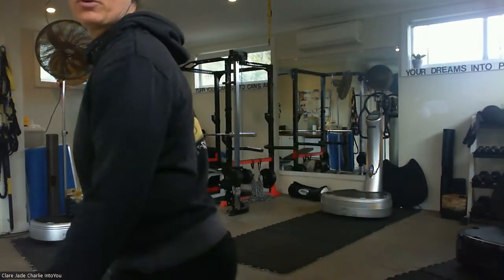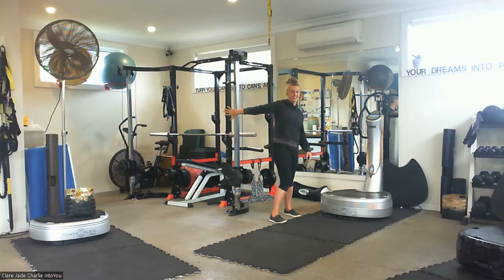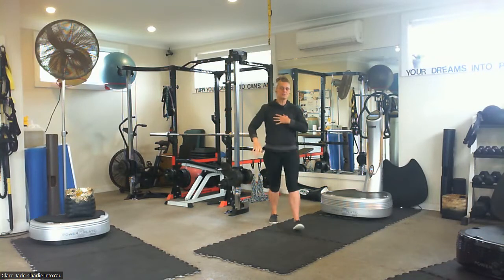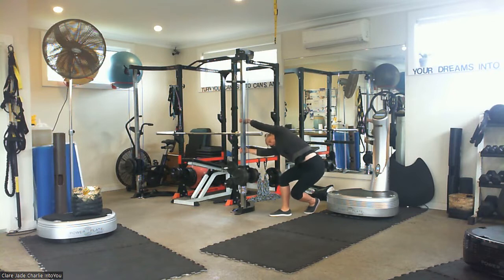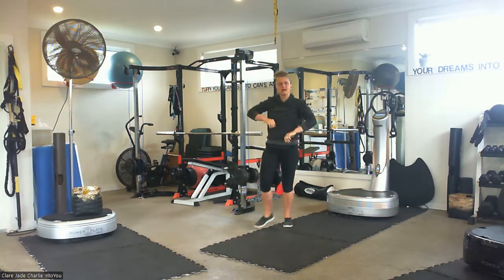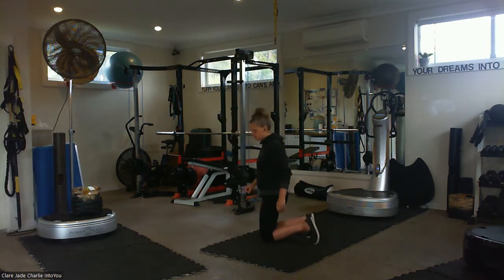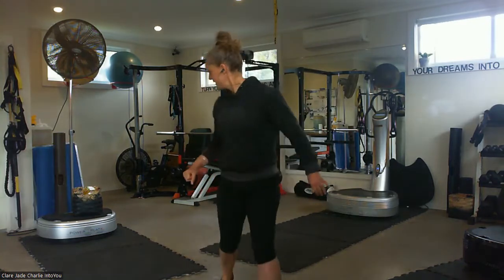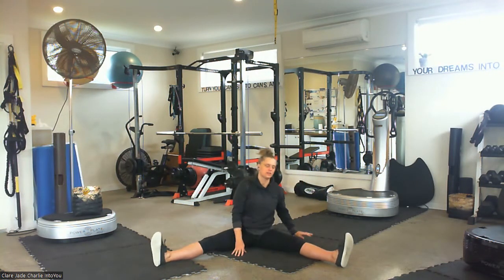Get Stronger by Getting More Mobile!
Life Enhancement Centre.
Because it's not about how you LOOK!
It's about how you LIVE!
We make LIFE better!